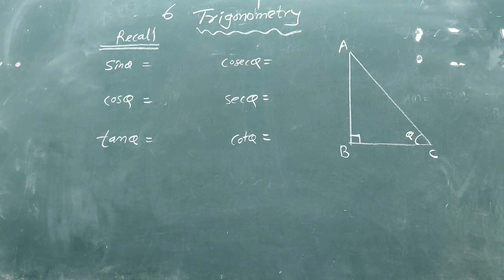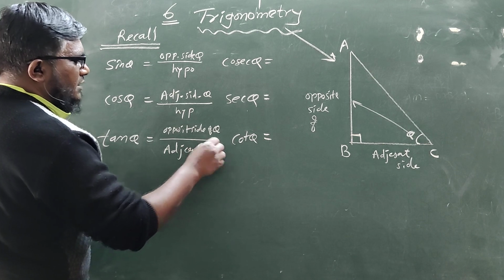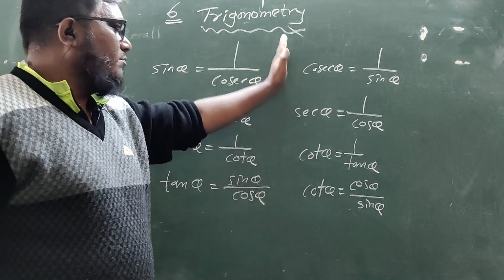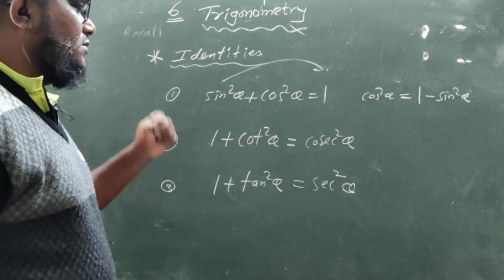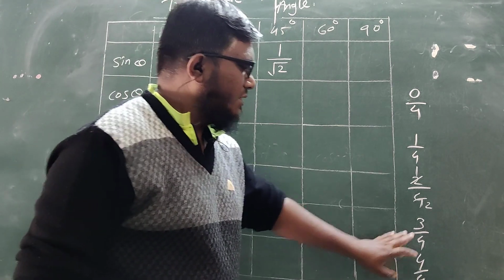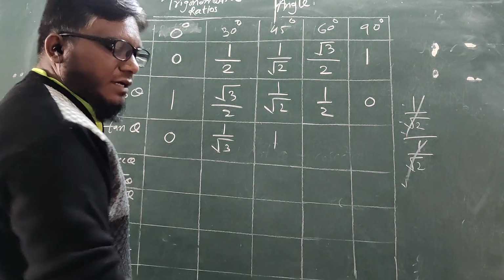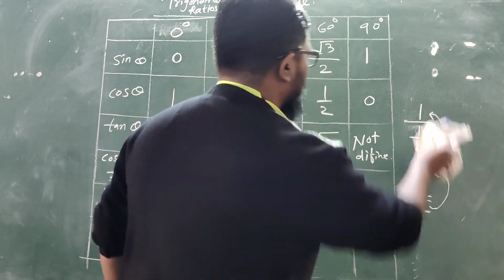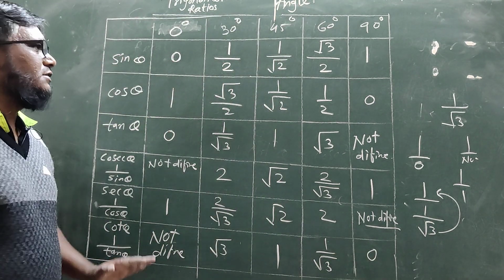10std topic trigonometry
Basic information and trigonometry ratio table preparation